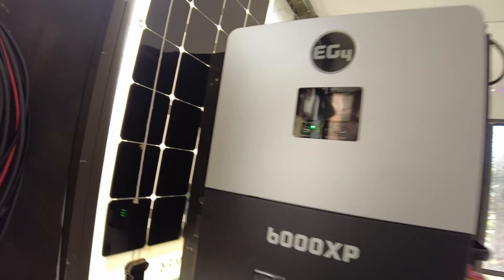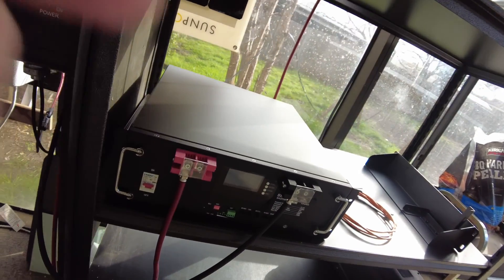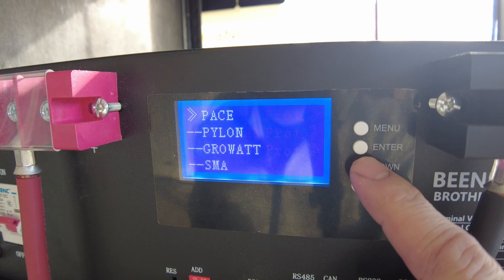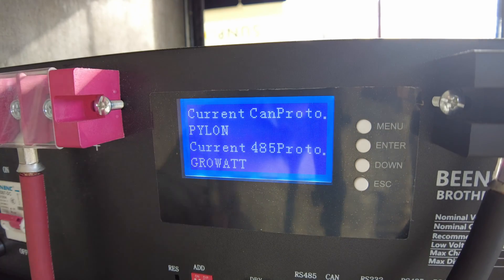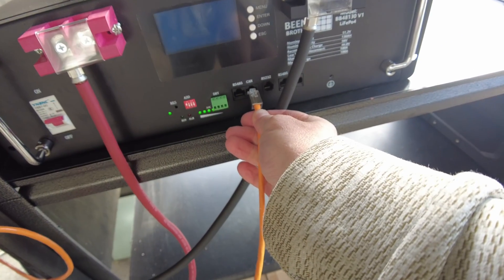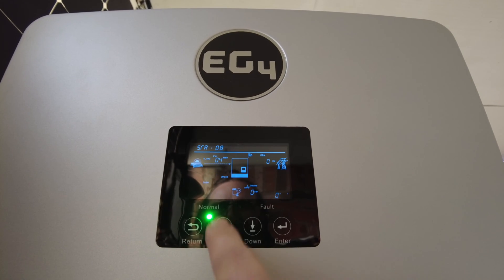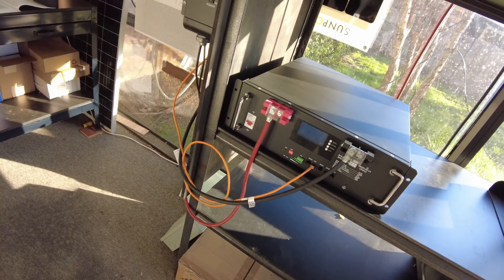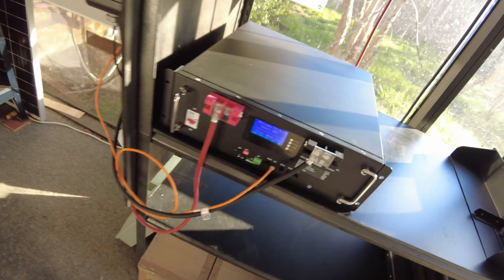EG4 6000XP Pylon CAN Bus Battery Communication Setup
In this video we setup communications between then EG4 6000XP inverter, and the Beene Brothers BB48130 Battery